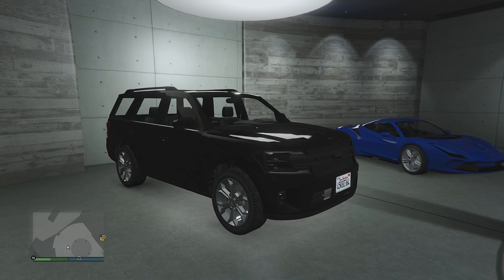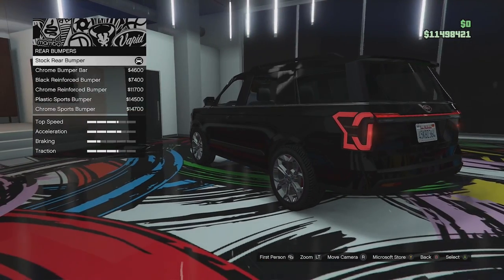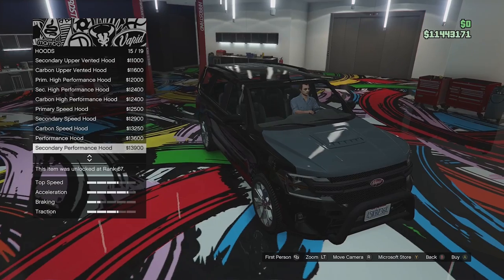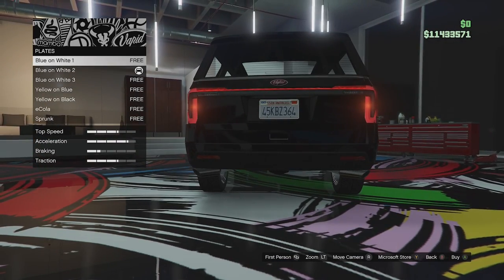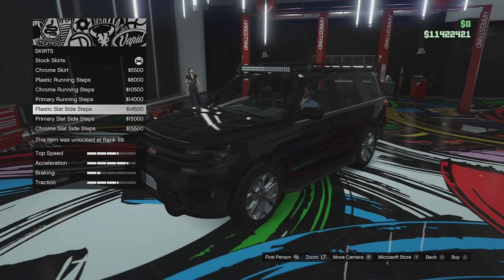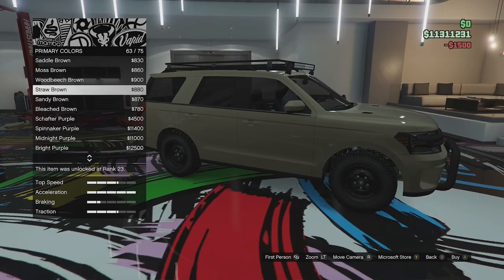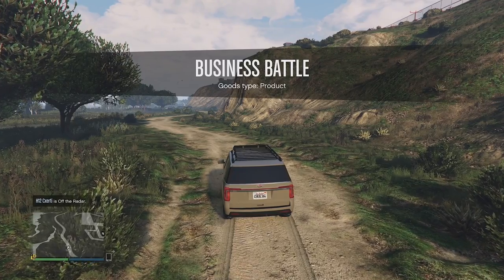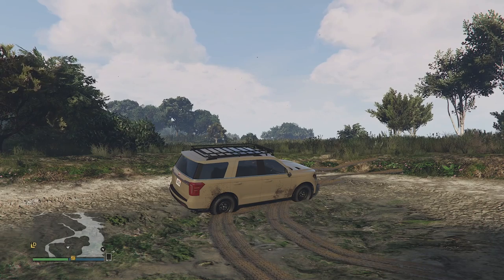GTA Online| Vapid Aleutian Customistion